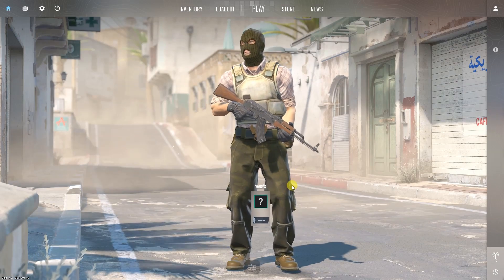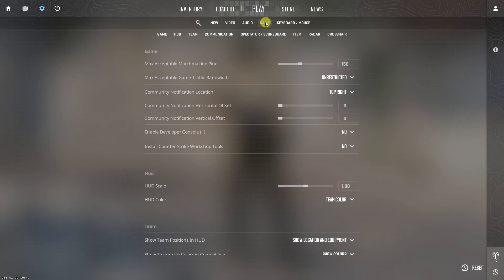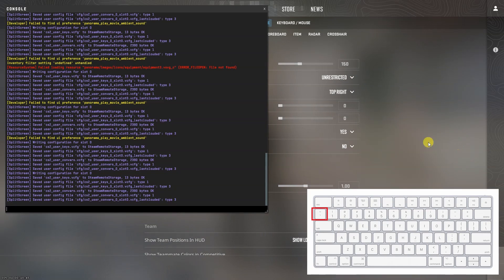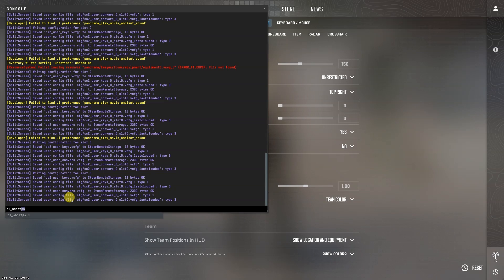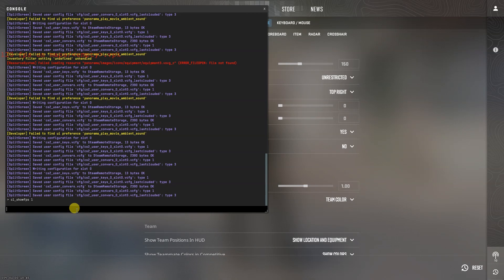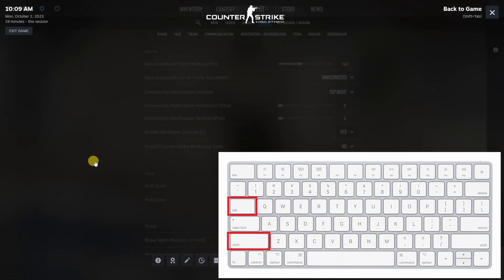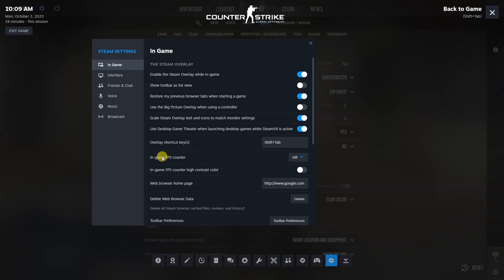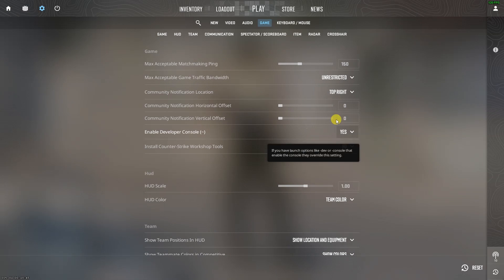2 Easy Ways To Show/Hide FPS In Counter Strike 2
Counter-Strike 2 is a free upgrade to CS:GO.
Counter-Strike 2 is the largest technical leap forward in Counter-Strike’s history, ensuring new features and updates for years to come.

Counter-Strike is an objective-based, multiplayer tactical first-person shooter. Two opposing teams—the Terrorists and the Counter Terrorists—compete in game modes to complete objectives, such as securing a location to plant or defuse a bomb and rescuing or guarding hostages.